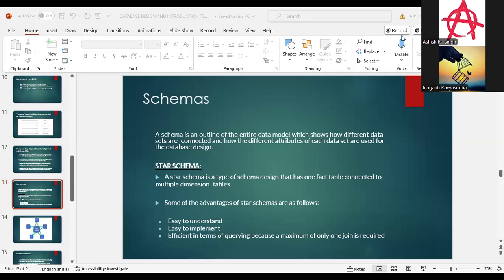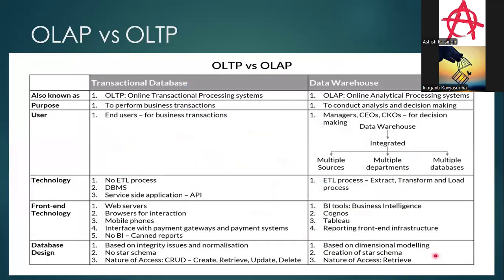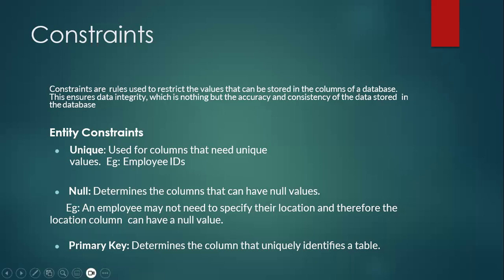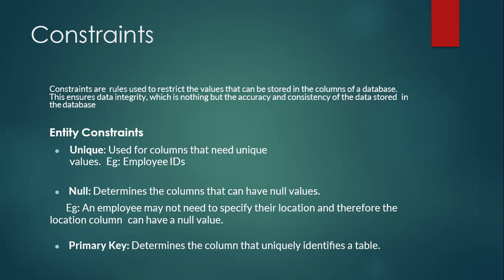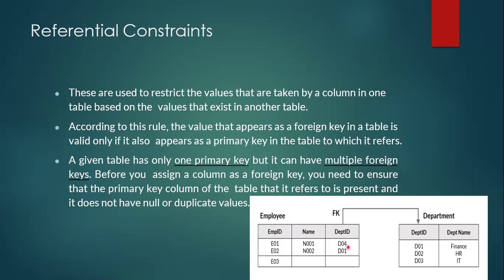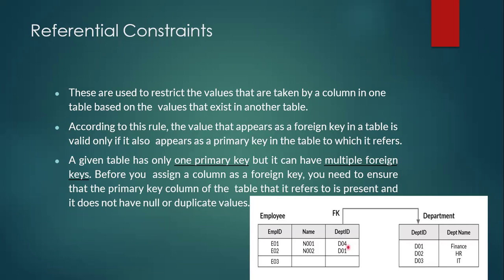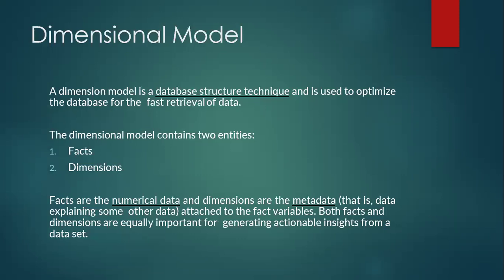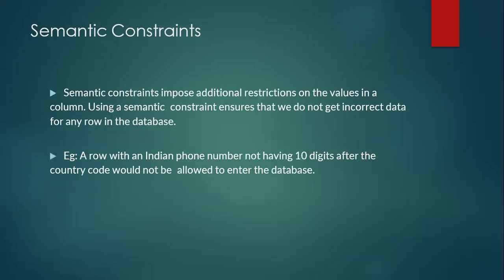MySQL - Class - 2 | Data Analytics Course | Ashish Singh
Welcome to the ultimate Data Analytics course! Whether you're a beginner or looking to refine your skills, this comprehensive program covers everything you need to become proficient in SQL, Tableau, Python, and Excel for data analysis.

📊 SQL Fundamentals: Dive into the world of structured query language (SQL) and unlock the power to manipulate and analyze data stored in relational databases. From basic queries to complex joins and subqueries, you'll master SQL techniques essential for any data professional.

📈 Tableau Visualization: Transform raw data into compelling visualizations with Tableau. Learn how to create interactive dashboards and reports that convey insights effectively to stakeholders. Explore advanced features and best practices to elevate your data storytelling game.

🐍 Python for Data Analysis: Harness the versatility of Python for data manipulation, exploration, and visualization. Discover how to leverage popular libraries like Pandas, NumPy, and Matplotlib to perform advanced analytics tasks, from data cleansing to predictive modeling.

📑 Excel for Data Professionals: Excel remains a cornerstone tool for data analysis. Enhance your proficiency with functions, formulas, and pivot tables. Learn how to streamline workflows, automate tasks, and create dynamic reports that showcase your analytical prowess.

🎓 Course Features:

Hands-on projects and exercises to reinforce learning
Real-world case studies and examples from various industries
Expert tips and tricks to optimize your analytical workflows
Continuous support and community engagement to foster learning and collaboration
Whether you're aspiring to kickstart a career in data analytics or aiming to enhance your skill set, this course provides the knowledge and practical experience to excel in the dynamic field of data analysis. Join us on this transformative journey and unlock the potential of your data!